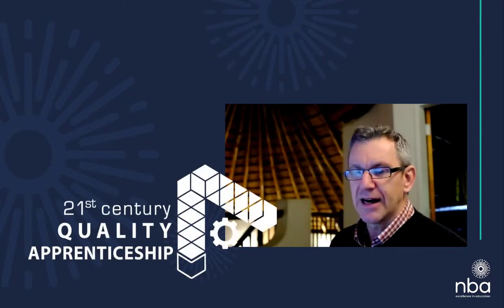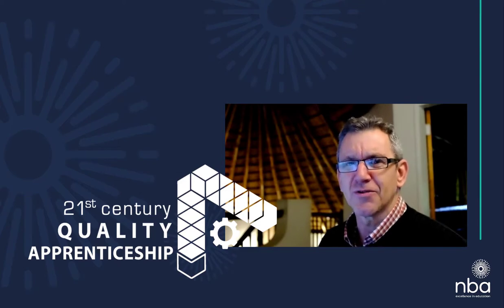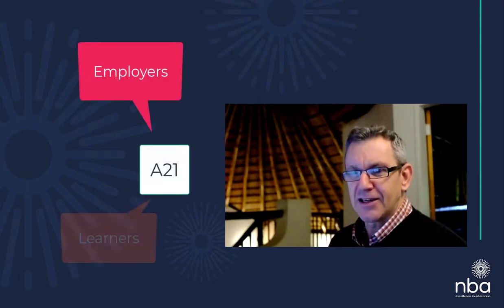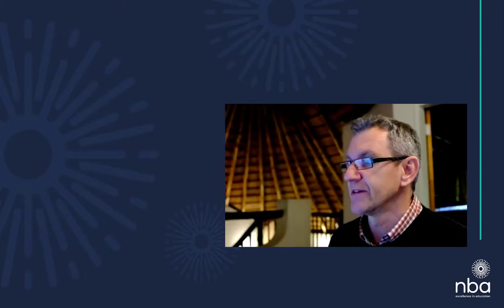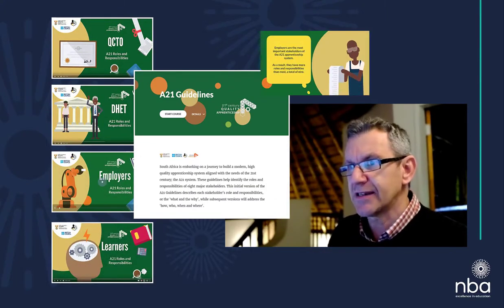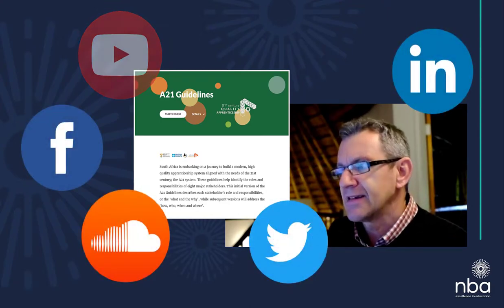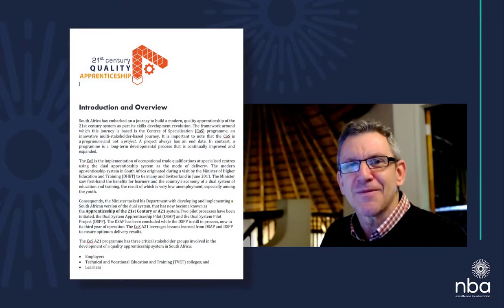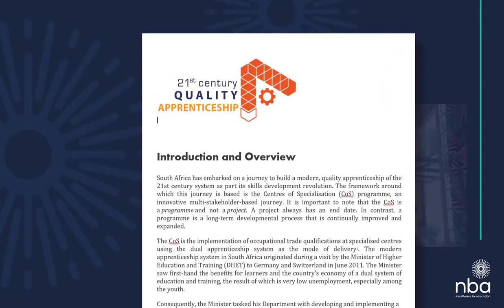Lessons learned: British Council A21 Project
Andrew Moore from NBA outlines the lesson's learned from a British Council project. NBA was contracted to develop a digital set of guidelines with multimedia and promoted using a social media campaign for what was considered a traditionally conservative audience.